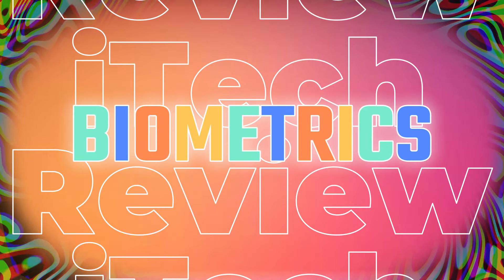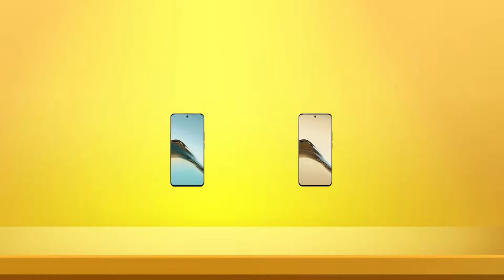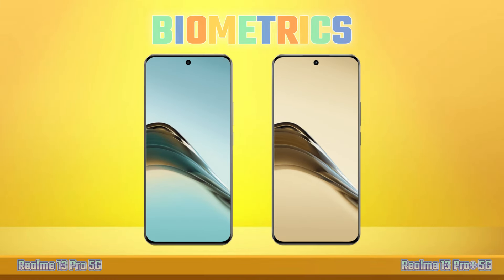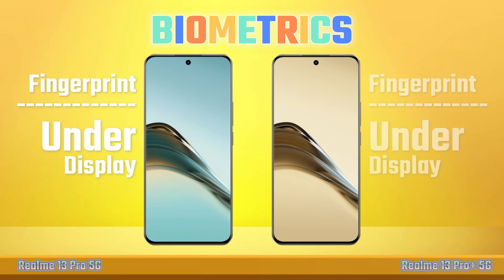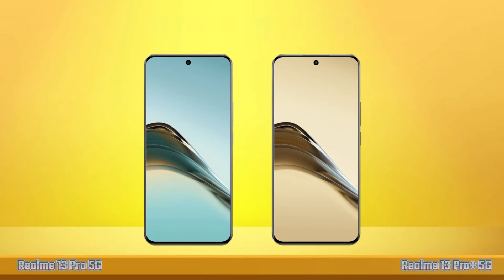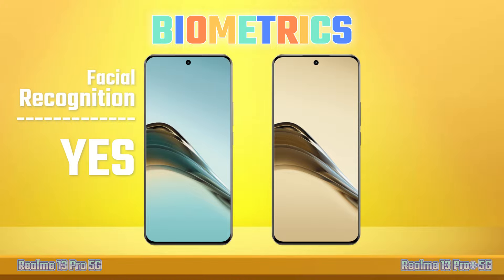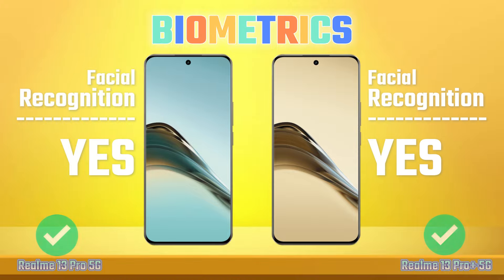Realme 13 Pro Vs Realme 13 Pro Plus 🔥 Full Comparison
Realme 13 Pro 5G Vs Realme 13 Pro Plus 5G - iTechReview | Full Comparison | Unboxing | Review | Hands on | price

Hello guys, today we are compare Realme 13 Pro 5G Vs Realme 13 Pro+ 5G. Which one is best ?

THANK YOU FORWATCHING ITECH REVIEW
Full comparison Realme 13 Pro Vs Realme 13 Pro+.

realme 13 pro vs realme 13 pro plus comparison
realme 13 pro vs realme 13 pro plus camera test
realme 13 pro vs realme 13 pro plus speed test
realme 13 pro vs realme 13 pro plus pubg test
realme 13 pro vs realme 13 pro plus gaming test
realme 13 pro vs realme 13 pro plus battery test
realme 13 pro vs realme 13 pro plus battery drain test
realme 13 pro vs realme 13 pro plus charging test
realme 13 pro vs realme 13 pro plus antutu benchmark
realme 13 pro vs realme 13 pro plus antutu test
realme 13 pro vs realme 13 pro plus durability test
realme 13 pro vs realme 13 pro plus waterproof test